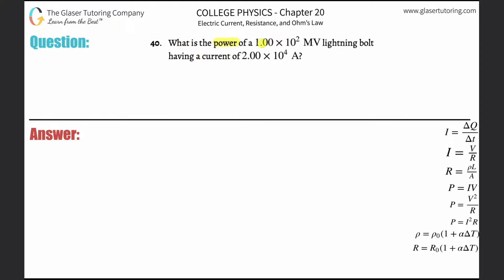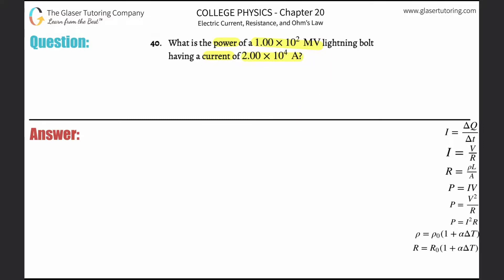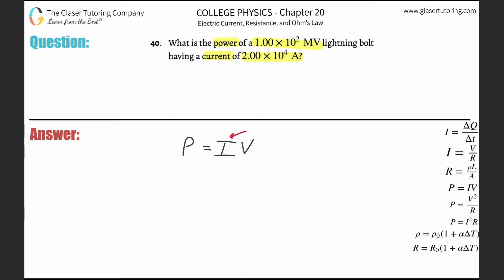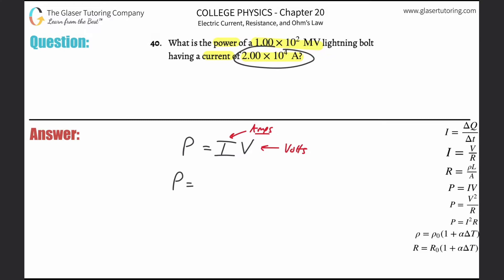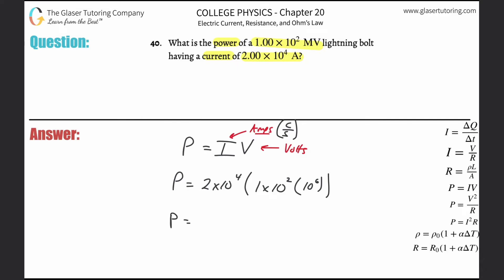20.40 | What is the power of a 1.00×10^2 MV lightning bolt having a current of 2.00 × 10^4 A?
What is the power of a 1.00×10^2 MV lightning bolt having a current of 2.00 × 10^4 A?